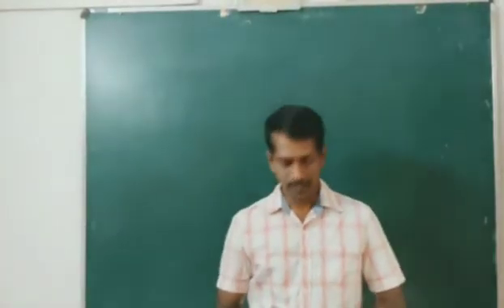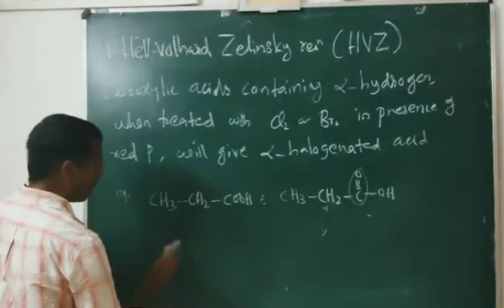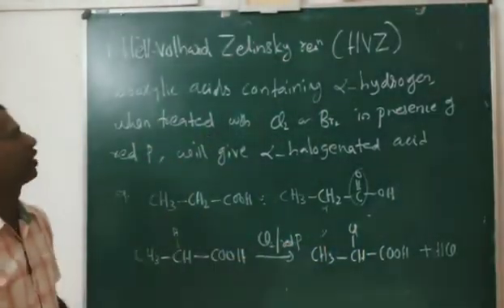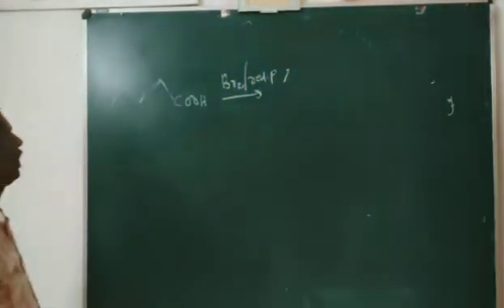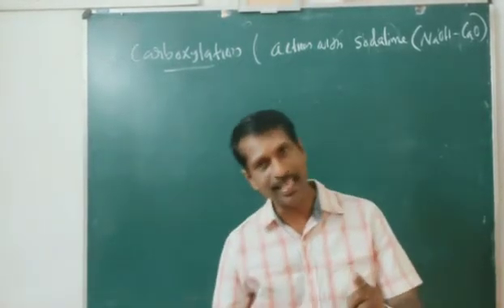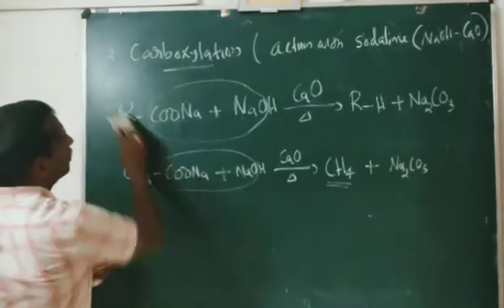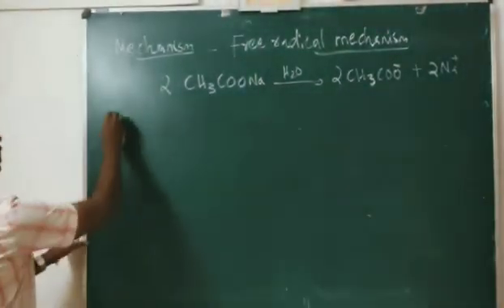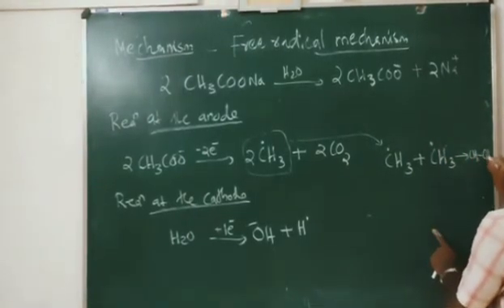HVZ reaction-BSc 5th sem-part 2- bijuvattodil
carboxylic acid reactions